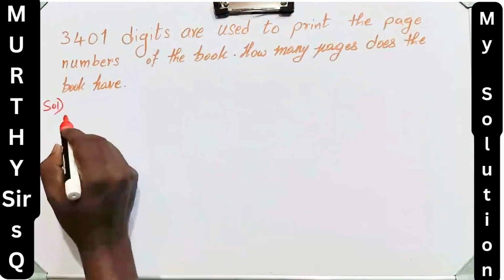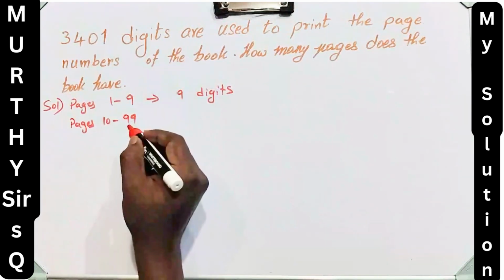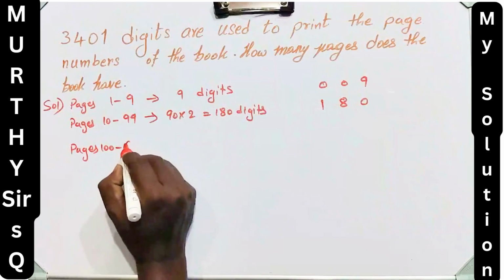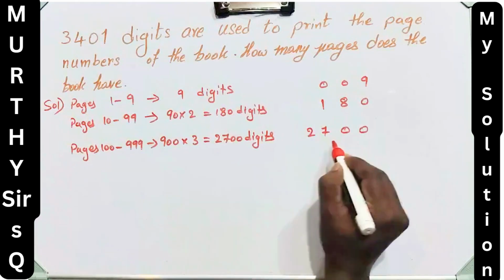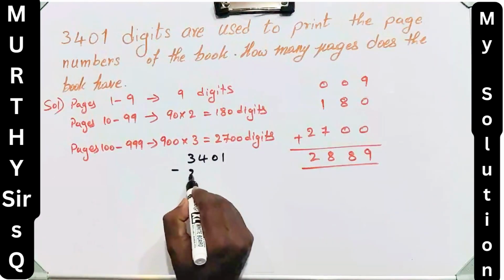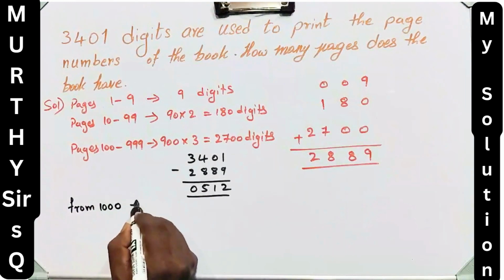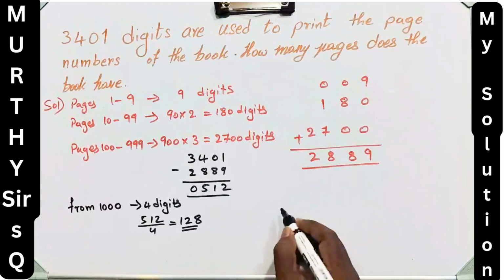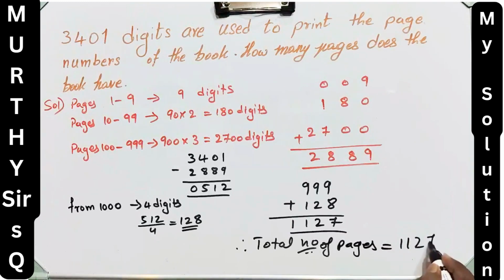3401 Digits Used! How Many Pages Does the Book Have? | Math Challenge Solved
3401 Digits Used to Print Page Numbers — How Many Pages Does the Book Have?
In this video, we tackle an exciting math puzzle presented by Murthy Sir! If a printer uses exactly 3,401 digits to number all the pages of a book starting from page 1, can you figure out how many total pages the book contains?
Watch the full step-by-step breakdown as we decode the digit counts for single-digit, double-digit, triple-digit, and four-digit page numbers to arrive at the exact answer!
📌 Key Timestamps:
0:00 - Murthy Sir's Challenge & Question Breakdown
0:45 - Understanding Digit Distribution (1 to 9, 10 to 99, 100 to 999)
2:15 - Step-by-Step Calculation for 4-Digit Pages
4:10 - Final Answer & Verification
💡 Formula Breakdown:
1 to 9: 9 pages = 9 \text{ digits}
10 to 99: 90 pages = 180 \text{ digits}
100 to 999: 900 pages = 2,700 \text{ digits}
1000 onwards: 4 digits per page!
🎯 Try solving it yourself before watching the solution, and drop your answer in the comments!